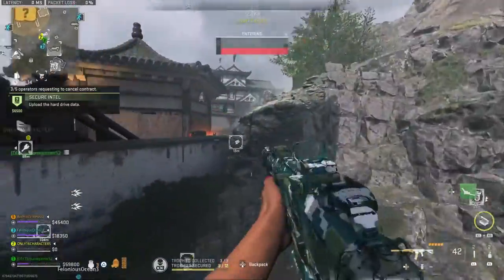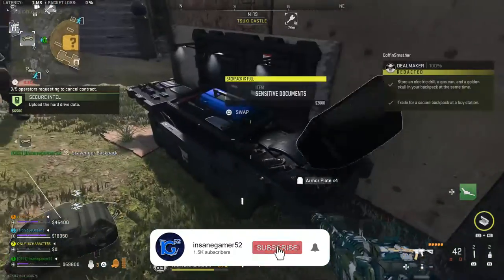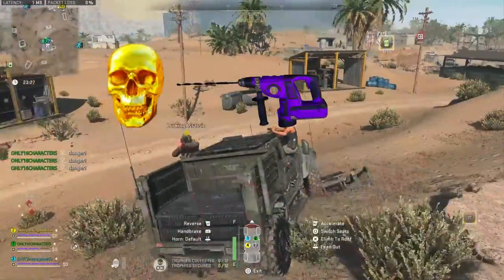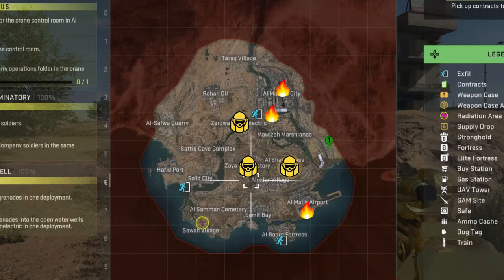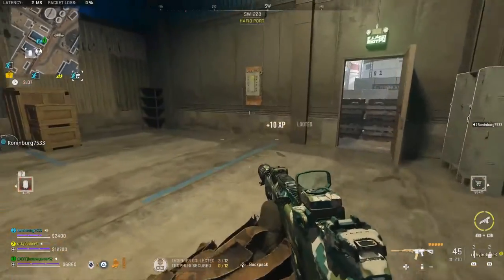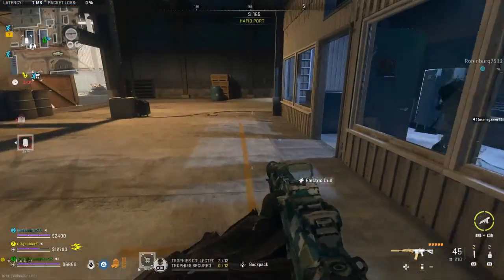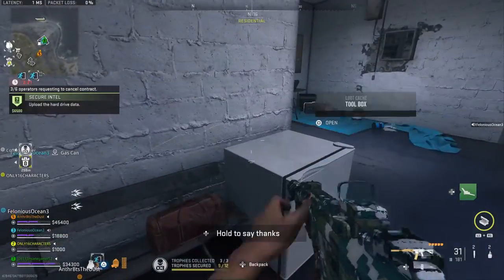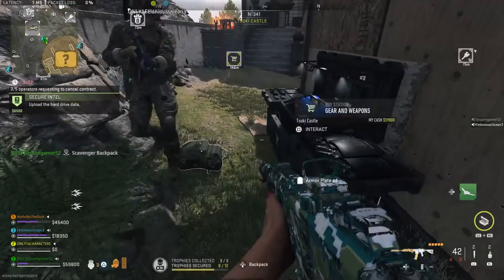EASY Secure Backpack Farm DMZ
An easy to follow, in-depth guide showing the best ways to farm Secure Backpacks that can carry your items between matches and even lets you keep your inventory after a match that you die in. You do need to find a gold skull, electric drill, and gas can in order to barter for a secure backpack for the Dealmaker tier 1 Redacted mission. Having a secure backpack can also be very useful for regaining after you die so this tutorial shows how to how to craft a secure backpack, which map is best to get a secure backpack on, and the easiest way to farm Secure Backpacks in DMZ.
➤ SOCIALS:
➤ TIMESTAMPS:
0:00 What Are Secure Backpacks In DMZ
0:16 How To Get A Secure Backpack In DMZ
0:26 Easiest Way To Get Gold Skulls In DMZ
0:59 Best Places To Find Electric Drills & Gas Cans In DMZ
1:15 Bartering For A Secure Backpack In DMZ